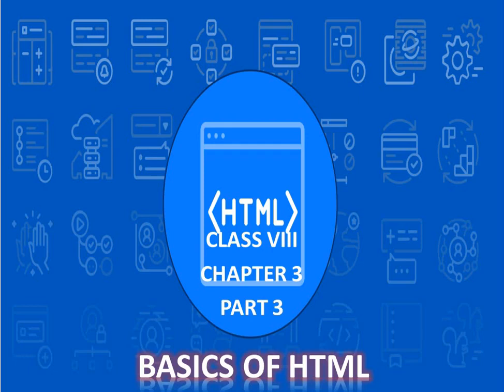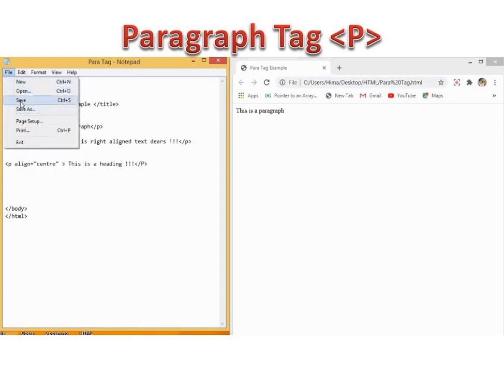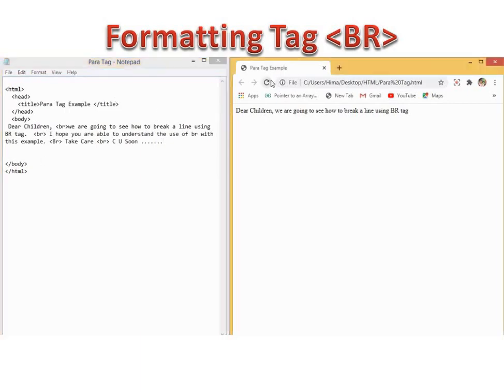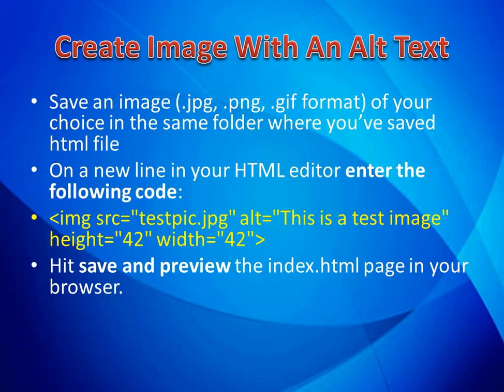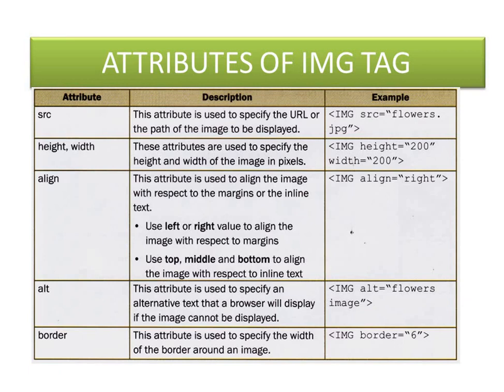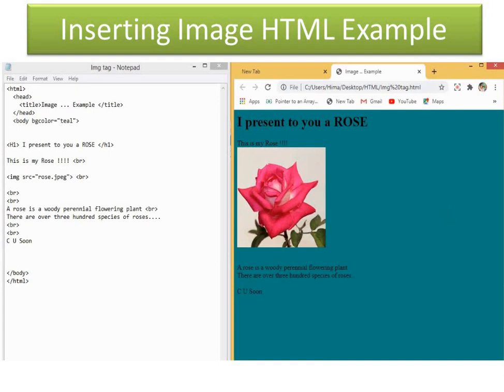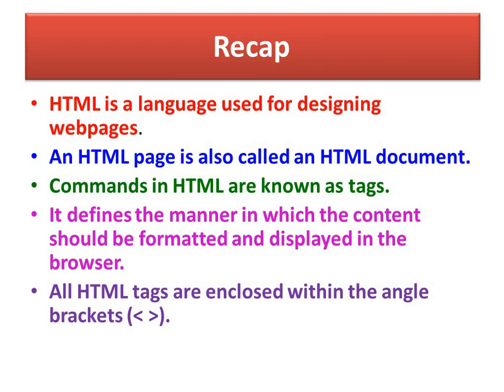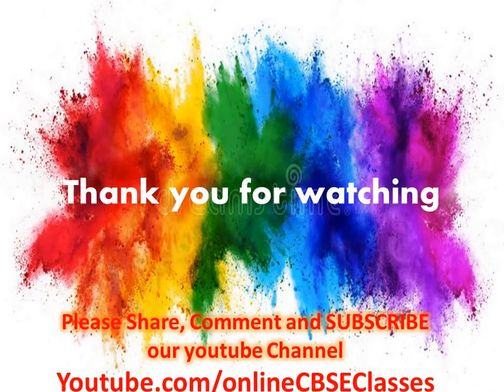BASICS OF HTML || 8TH STD CBSE || UNIT 3 :: PART 3 || COMPUTER SCIENCE || Mrs. Sithara Xavier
BASICS OF HTML
8TH STANDARD CBSE
UNIT 3 :: PART  3
COMPUTER SCIENCE
Teacher: Mrs.  Sithara Xavie